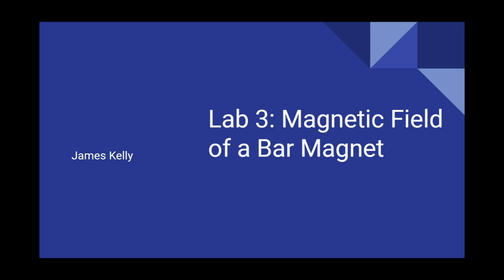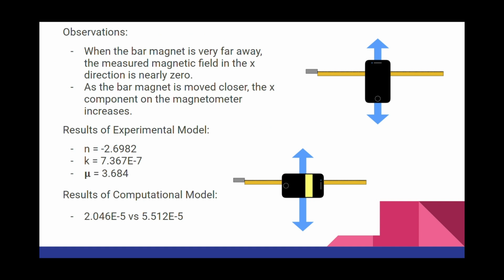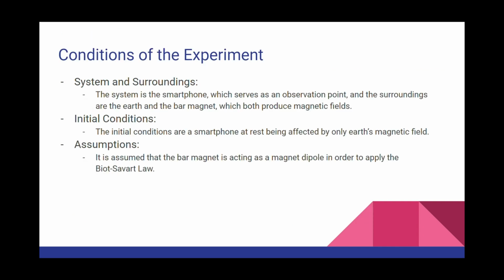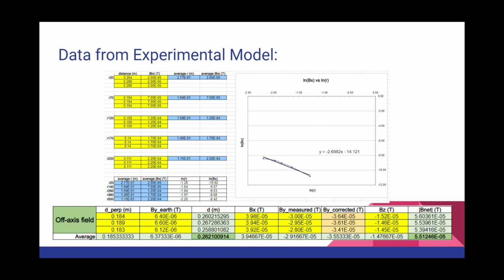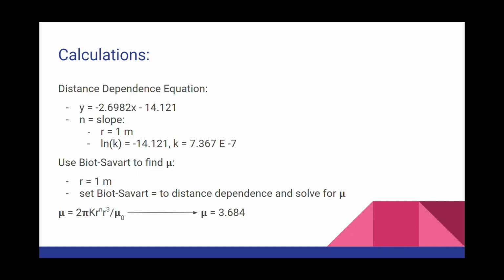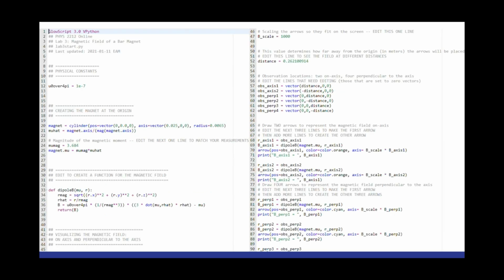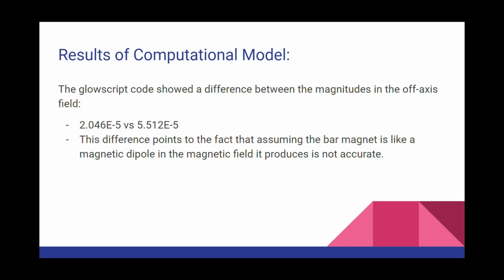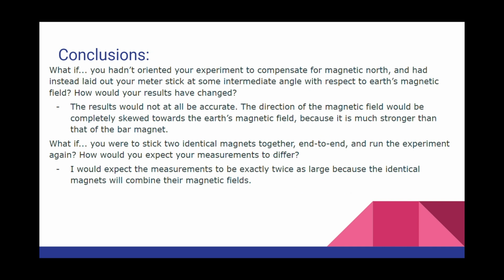Lab 3 Physics 2212